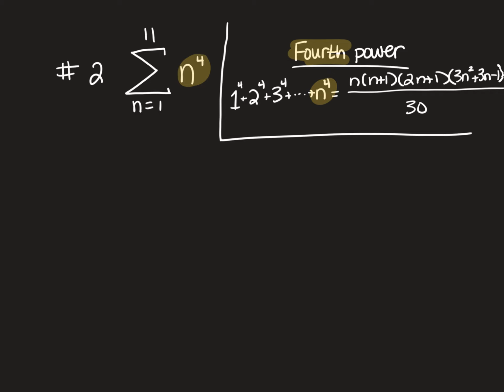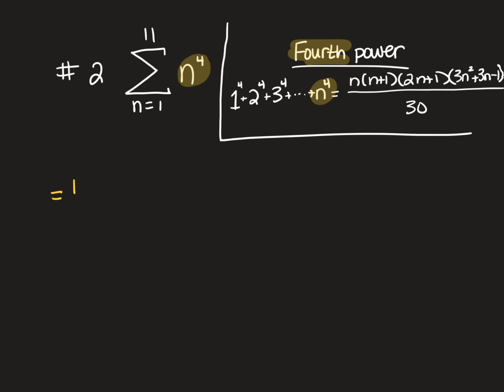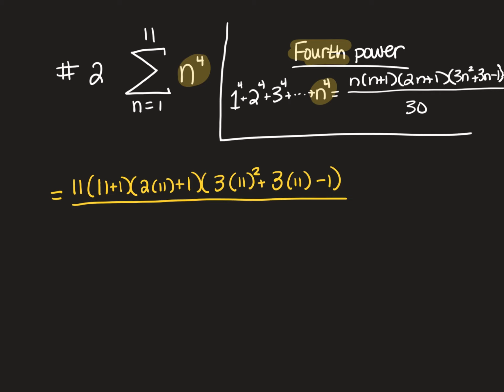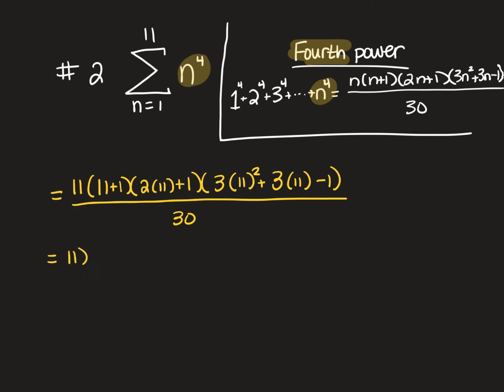9.4 part 3 #2